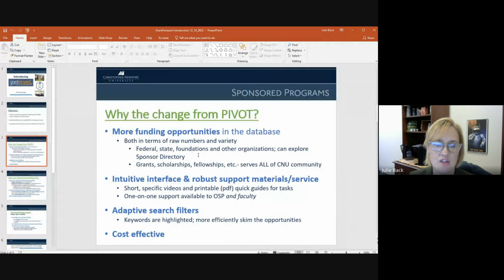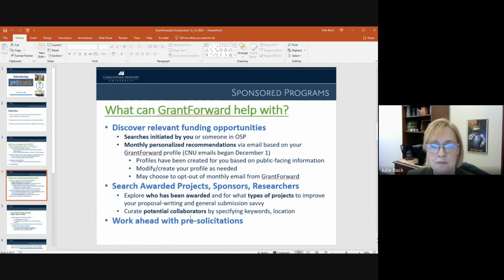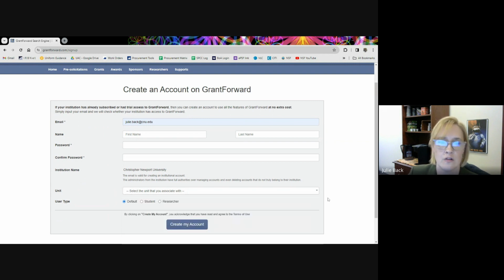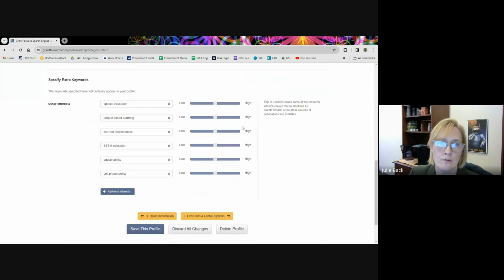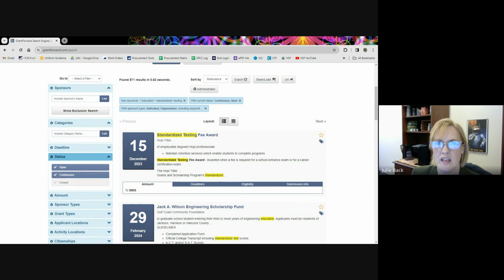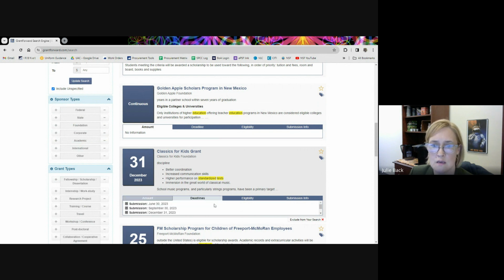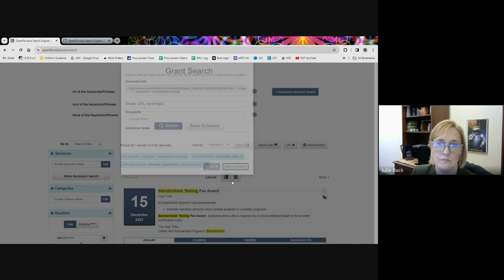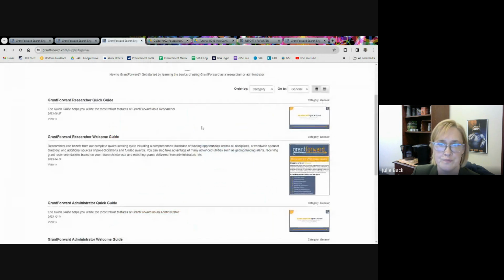Using GrantForward to Discover Funding Opportunities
GrantForward is a subscription-based search engine for many types of funding opportunities including grants, fellowships, and scholarships. This video will empower you to quickly get started and efficiently narrow down opportunities to those that best align with your interests!

Find something you want to apply for? Contact OSP right away and we will help you get started on items you will need to submit internally, at least two weeks prior to the application deadline.